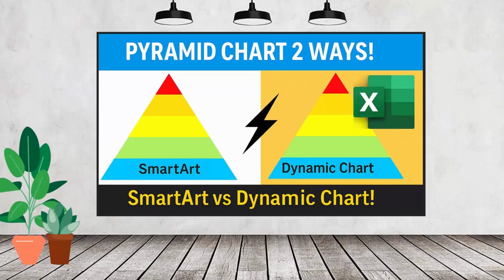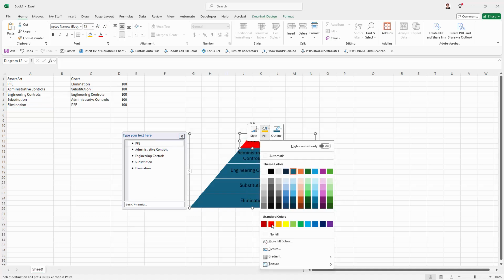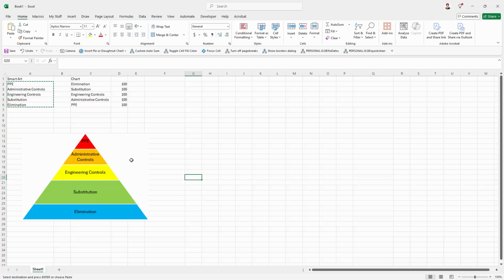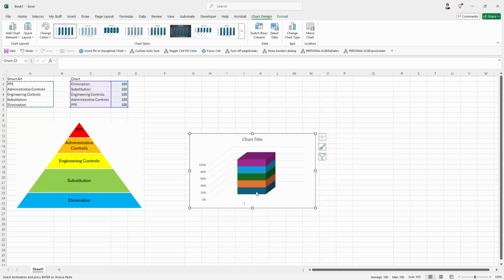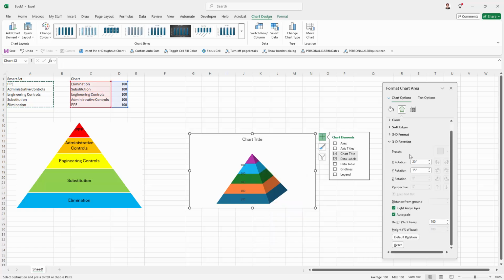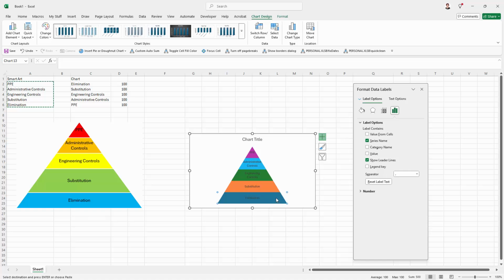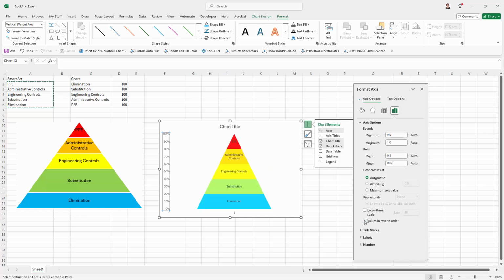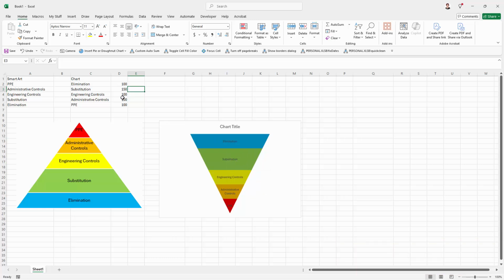Make Awesome Pyramid Charts in Excel Fast! 2 Easy Options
How To Make Awesome Pyramid Charts in Excel Fast! 2 Easy Options
Want to create a clean, eye-catching Pyramid or Triangle chart in Excel? In this video, you'll learn two distinct methods: one using SmartArt for a quick visual, and another clever, dynamic technique that transforms a stacked column chart into a powerful interactive pyramid. Whether you're building a hierarchy like the hazard control chart or visualizing layered concepts, these methods give you total control over the design and flexibility of your charts.